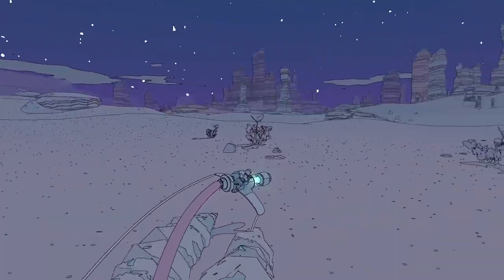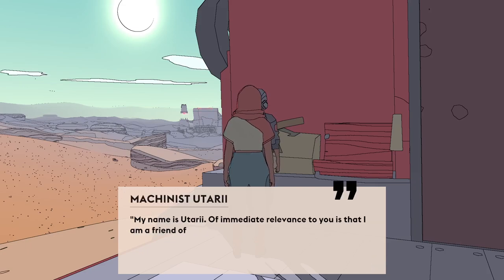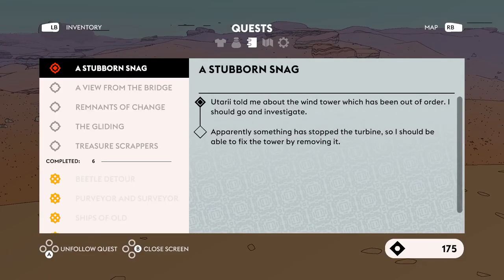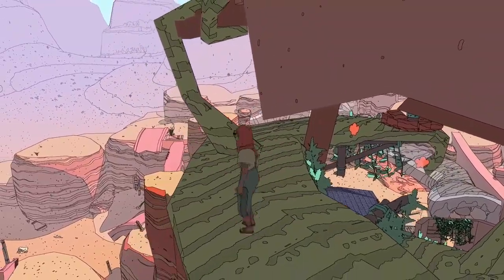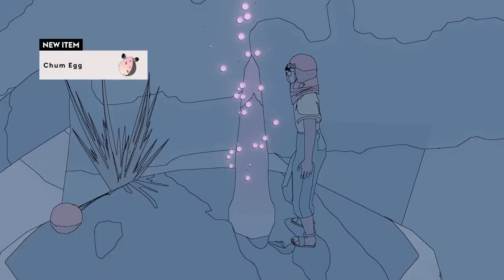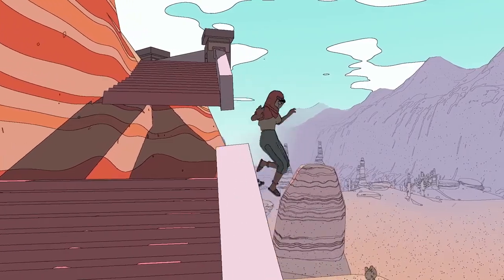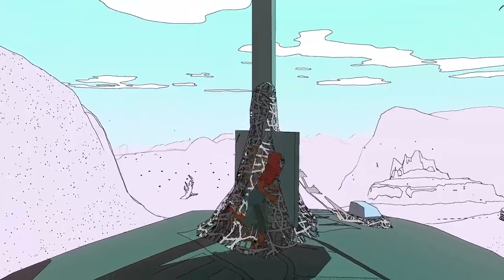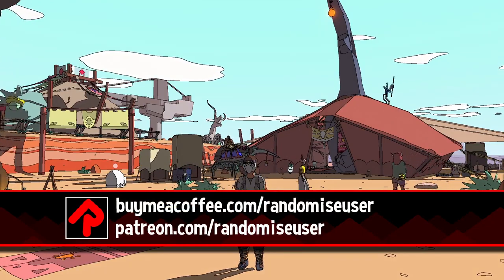Exploring the Vast Open World! | Sable gameplay #2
More Sable gameplay! We leave Ibex Camp to explore the open world, visiting Burnt Oak Station, Hercules Beetle Camp & The Wind Tower.

More of the best indie games from Randomise User! In this let's play Sable gameplay review we play this story-rich open-world exploration game based around a rite of passage called the Gliding, which will mean crossing vast deserts on our hoverbike.

In episode 2, we follow the main quest to Burnt Oak Station, where we meet a load of new people and merchants. We pick up a husk-finding quest that takes us to the Hercules Beetle Camp, and a quest to unblock The Wind Tower to restore power.

We also get to customise our bike colour, buy new parts and find new chum eggs!

Official gameplay description: "Embark on a unique and unforgettable journey and guide Sable through her Gliding; a rite of passage that will take her across vast deserts and mesmerizing landscapes, capped by the remains of spaceships and ancient wonders.

Explore the dunes on your hoverbike, scale monumental ruins and encounter other nomads as you unearth mysteries long forgotten and discover who she really is behind her mask.

With its unique art style and original soundtrack by Japanese Breakfast, envelop yourself in Sable’s world and explore everything at your own pace. There is a lot in this world just waiting to be discovered. Do not be afraid. Take the leap."

Developed by: Shedworks
Sable release date: 23 September 2021
Formats available: PC Windows